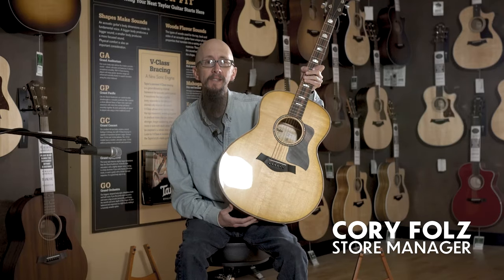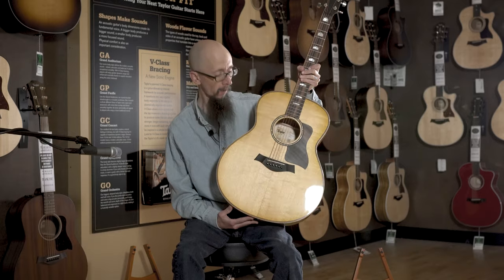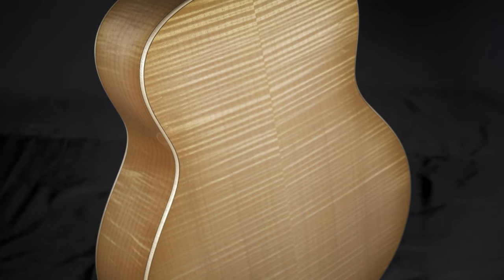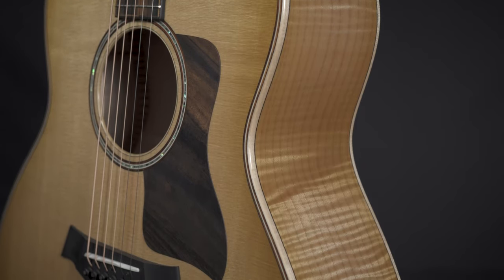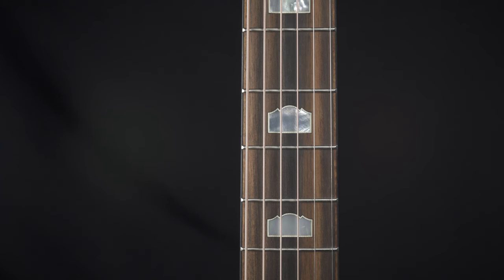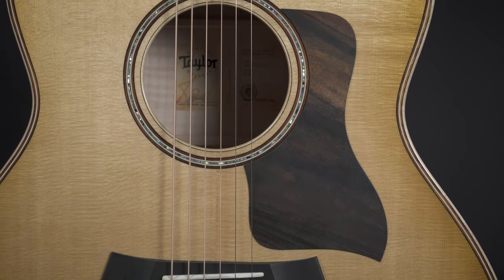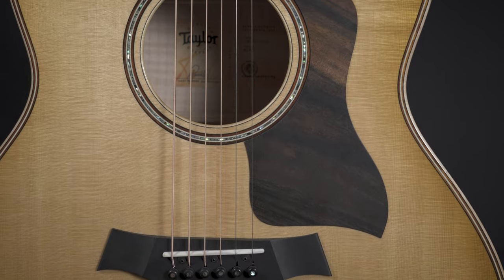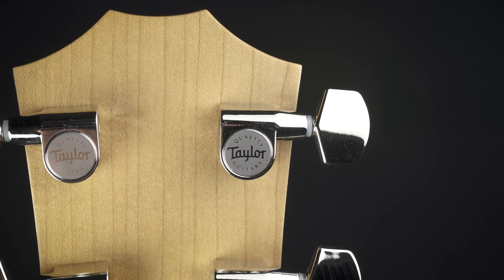Taylor 618E ES2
Solid maple back and sides lend this big-bodied powerhouse a focused, transparent sound that adapts and reflects the style of the player, while a solid Sitka spruce top adds brilliance and clarity. The transformative introduction of V-Class bracing into the Grand Orchestra body offers players a more robust, vivid tonal response, with greater volume and sustain alongside heightened clarity and musicality that make this model even more player-reflective and a versatile choice for musicians across styles.